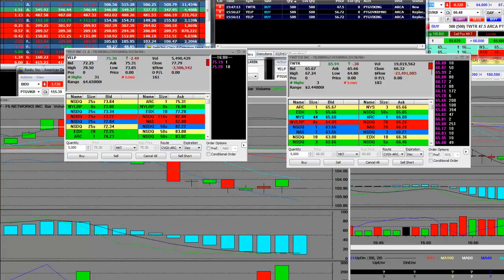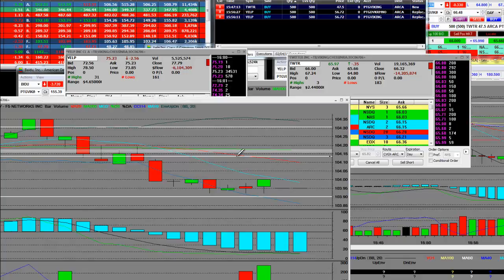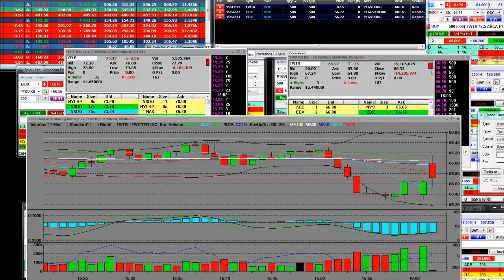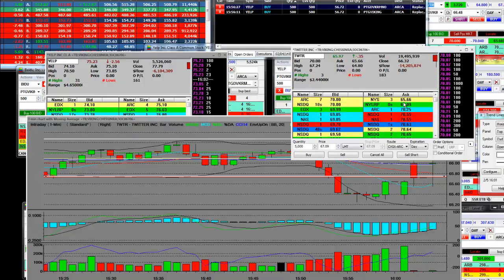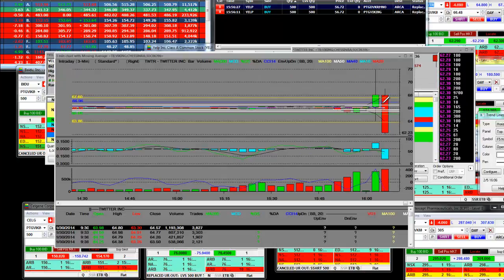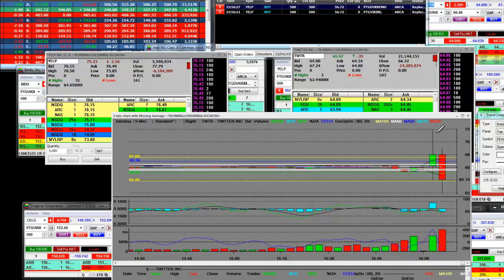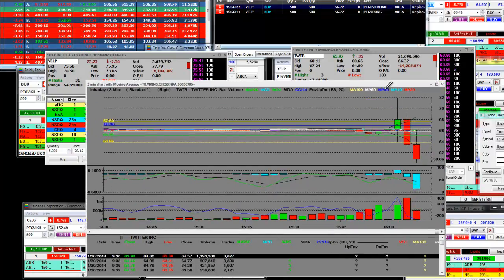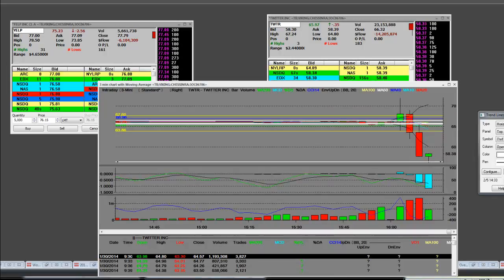Twitter Shares Huge Short in After Hours Dropping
Twitter Shares Huge Short in After Hours Dropping. Live TurboOptionTrading.com learn how to trade options now, option trading big profits, how to trade TurboOptionTrading.com entry & Exits.